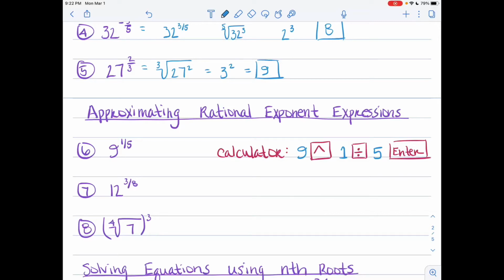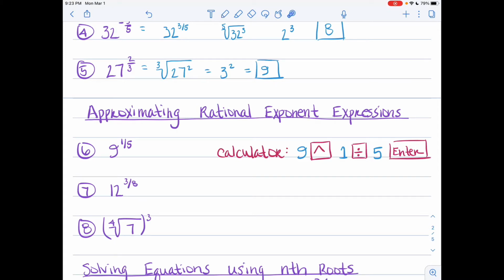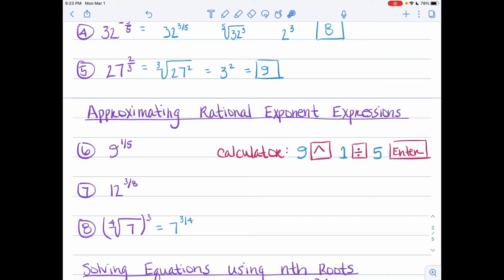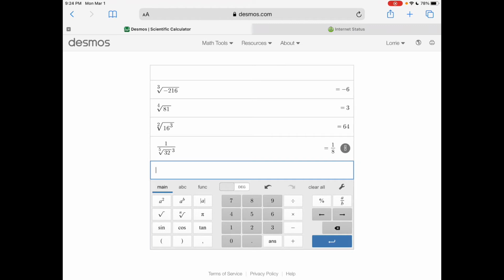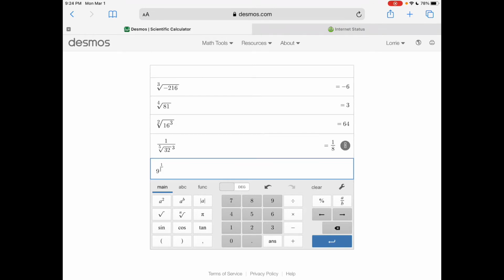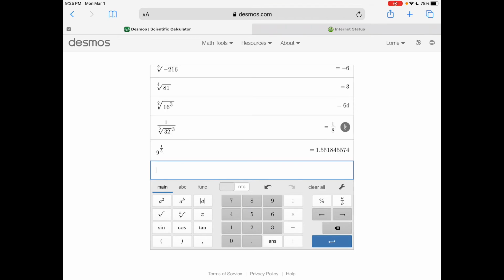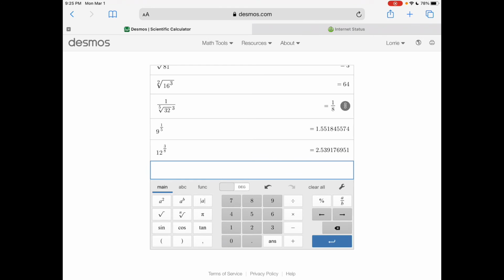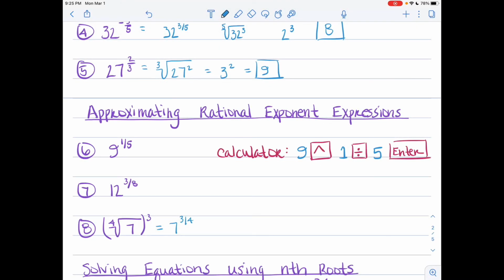Lesson 6.1 PreAP Part 6